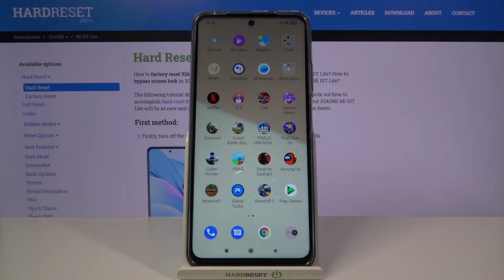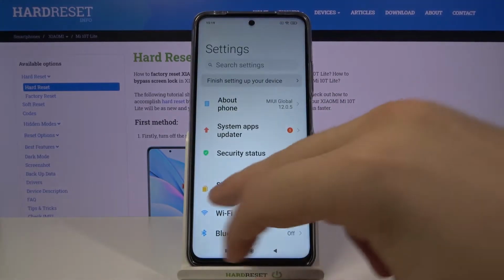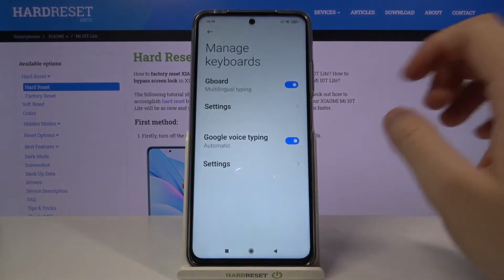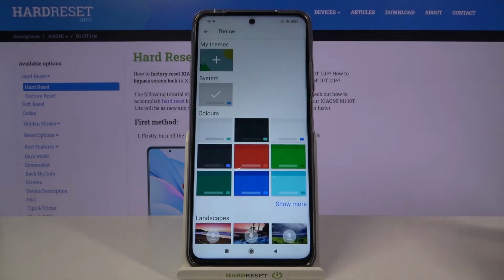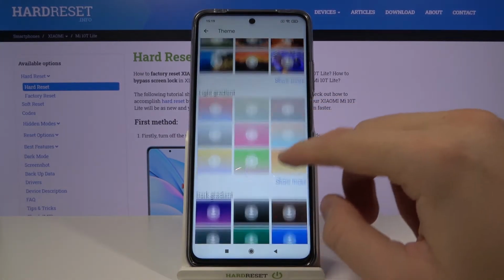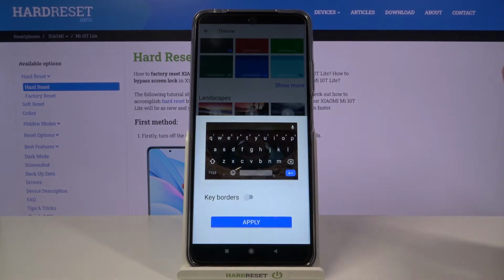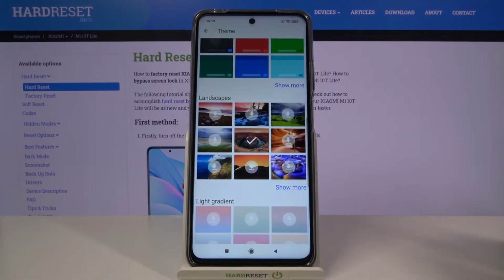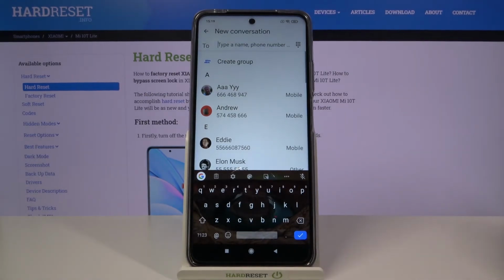How to Personalize Keyboard on XIAOMI Mi 10T Lite – Keyboard Theme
Learn more info about XIAOMI Mi 10T Lite:
Follow our example if you want to choose a new Theme for your phone Keyboard. This is a great opportunity to match a beautiful Keyboard Background to your XIAOMI Mi 10T Lite screen theme!

How to Customize Keyboard in XIAOMI Mi 10T Lite? How to Change Keyboard Theme in XIAOMI Mi 10T Lite? How to refresh Keyboard Theme in XIAOMI Mi 10T Lite? How to personalize Keyboard Theme in XIAOMI Mi 10T Lite? How to change the Theme on XIAOMI Mi 10T Lite?